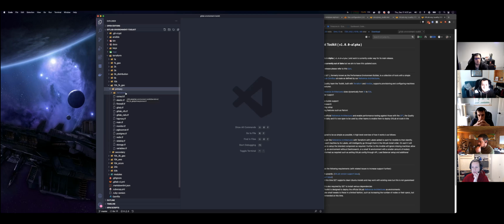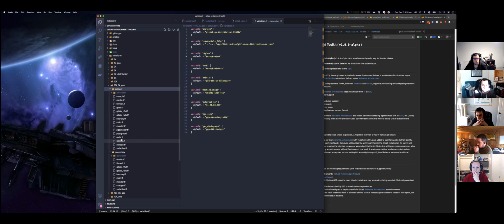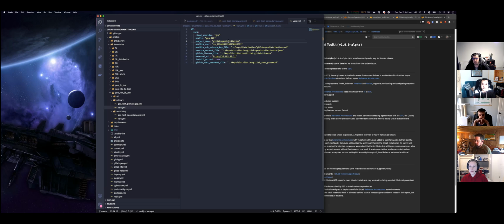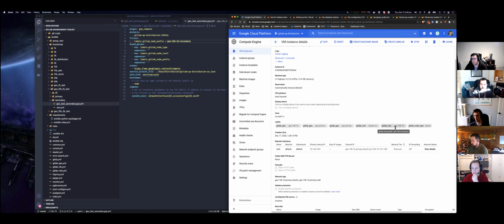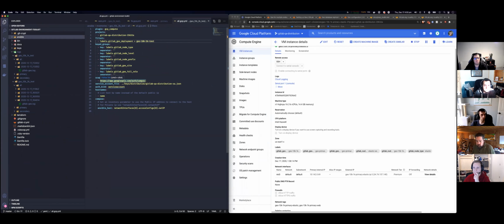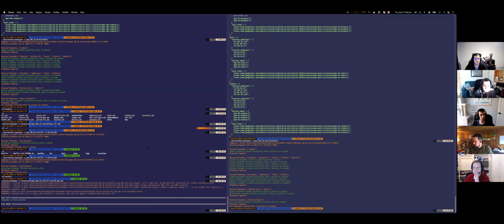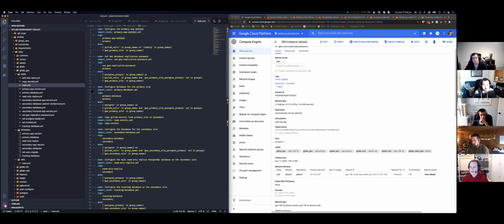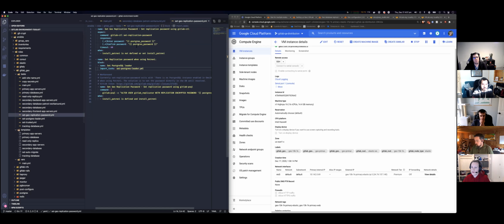GitLab Environment Toolkit with Geo Overview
Nick Westbury (Senior Software Engineer in Test) gives an overview of how the GitLab Environment Toolkit can be used to automate GitLab Geo deployments for various reference architectures.